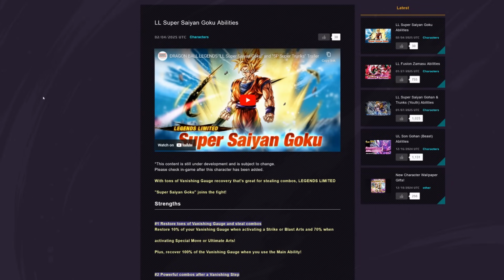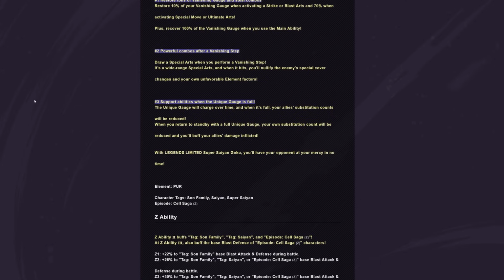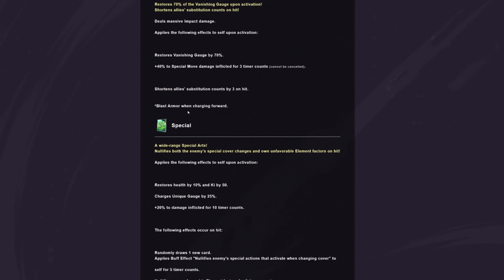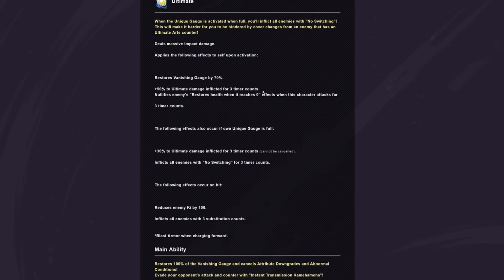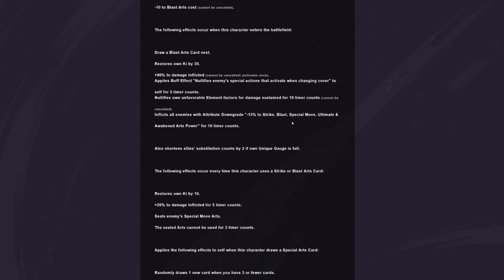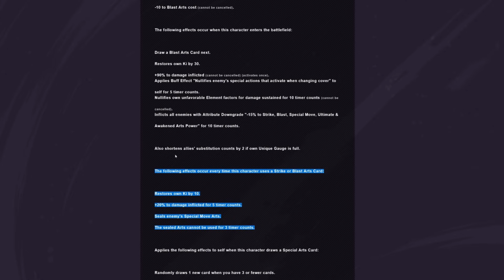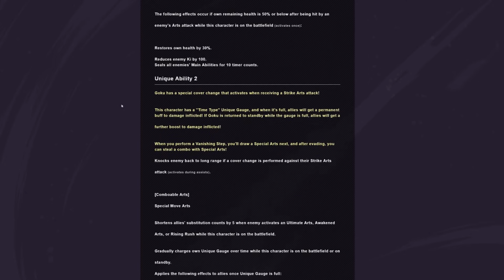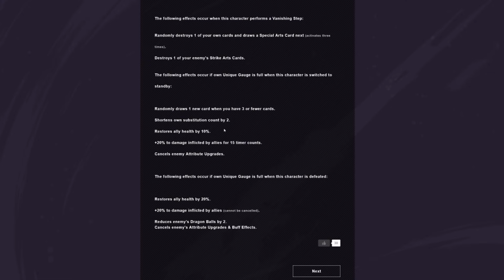THIS GUY READS LIKE ONE OF THE MOST TOXIC LFS OF 2025! | Dragon Ball Legends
➯ Second channel - @RaiyuGames